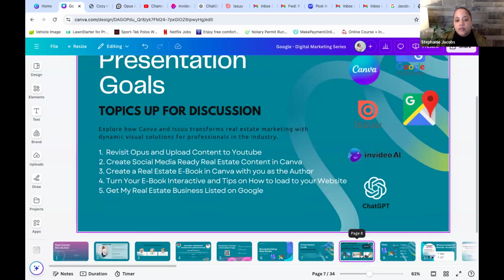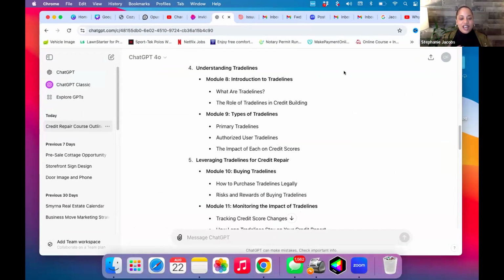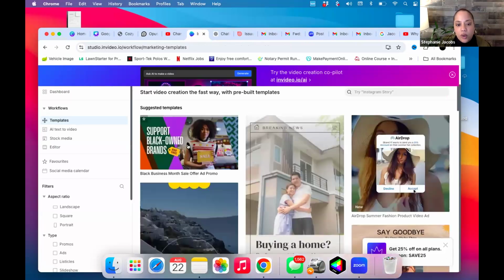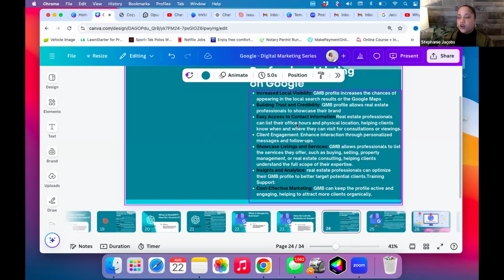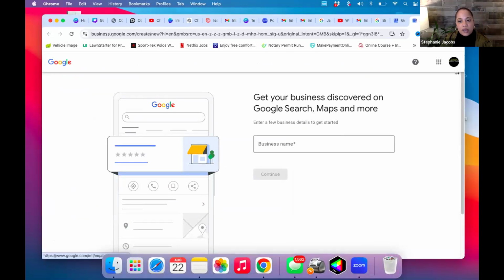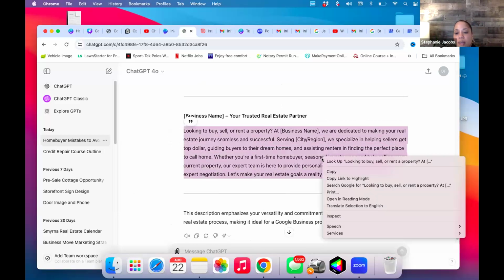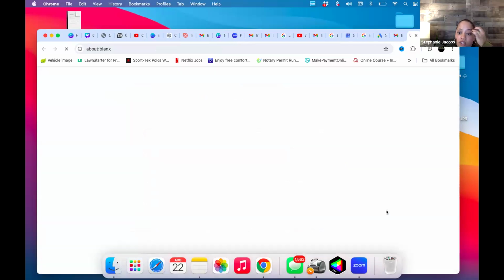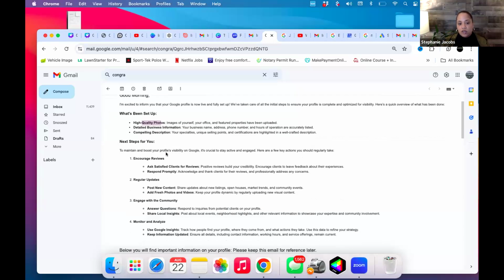Google Essentials - Setting Up For Success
Digital Marketing Summer Teaching Series Webinar #3